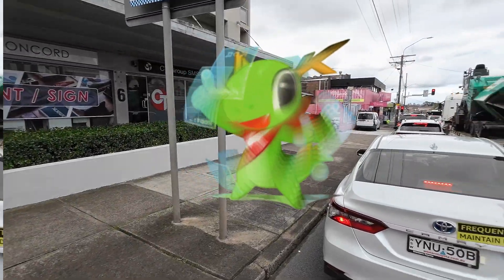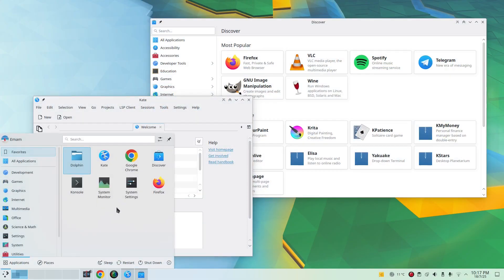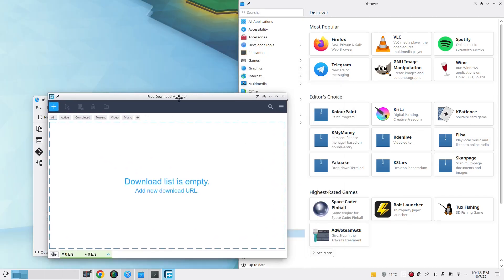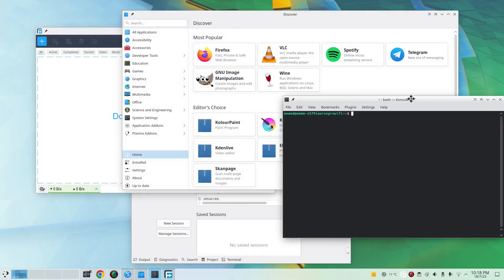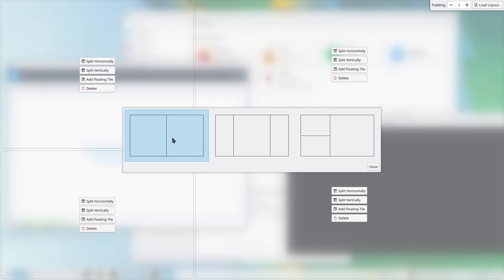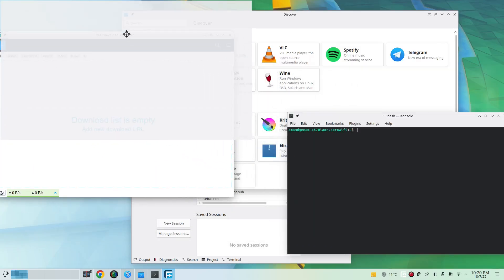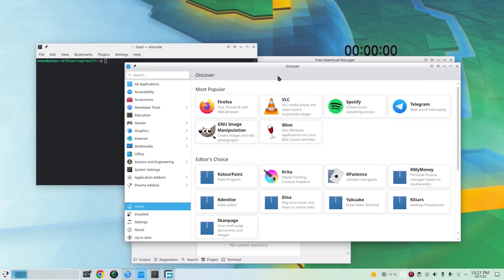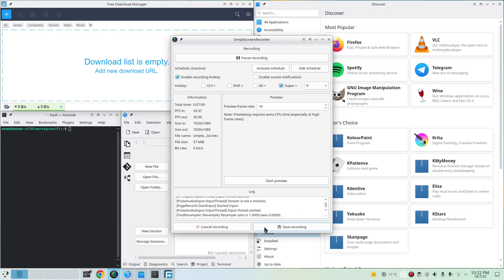Tiling Windows on KDE Plasma – Is It Worth It?